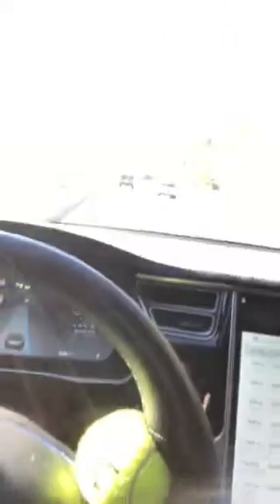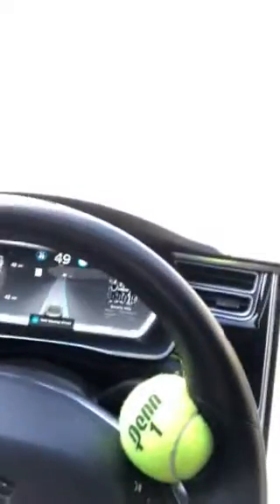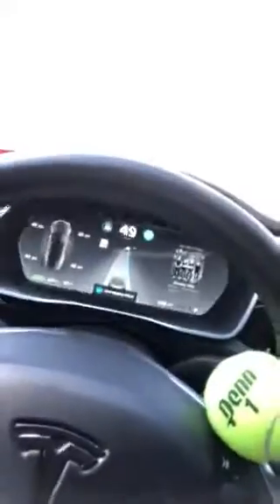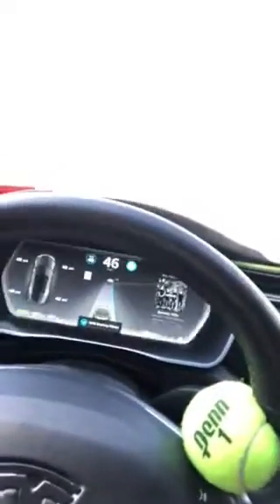Tesla versus tennis ball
I had a friend of mine call me up and asked me if a tennis ball would replace me having to put my hands on the steering wheel when in self drive mode.   And the results are…